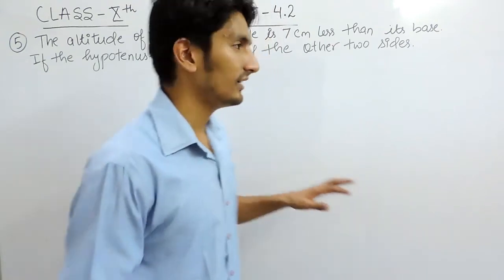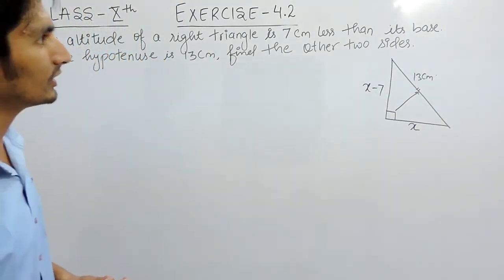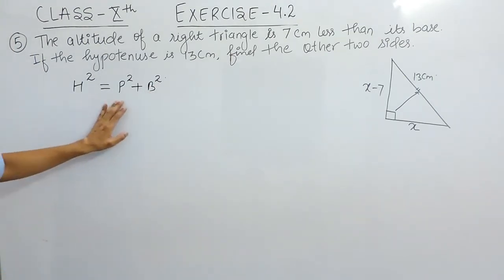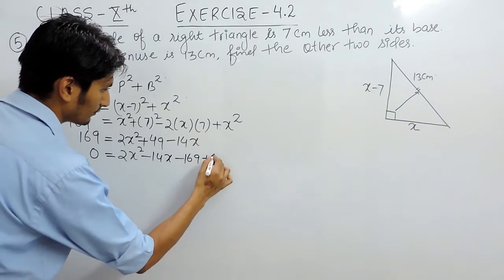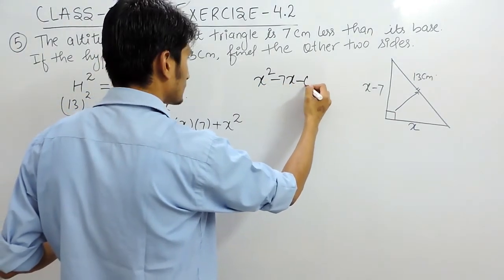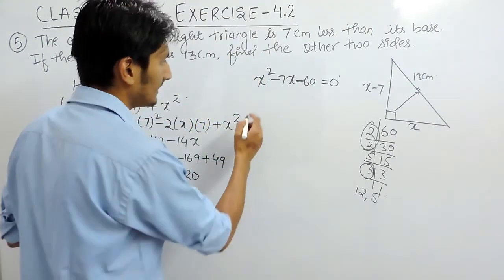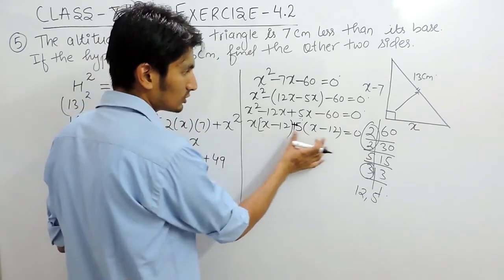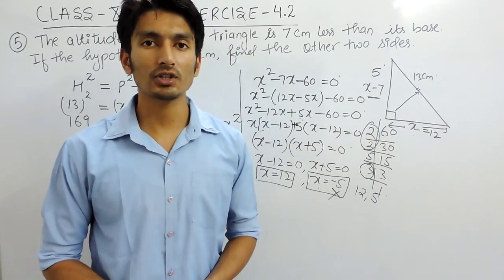Exercise 4.2 Question 5 - Quadratic Equations NCERT/CBSE Solutions for Class 10th Maths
Exercise 4.2 Question 5 - Quadratic Equations NCERT/CBSE Solutions for Class 10th Maths || Truemaths